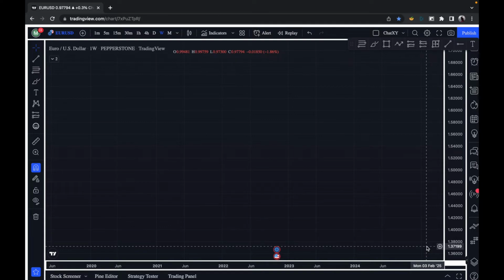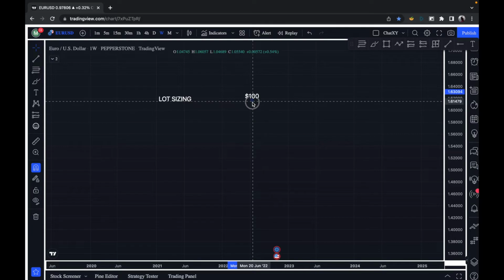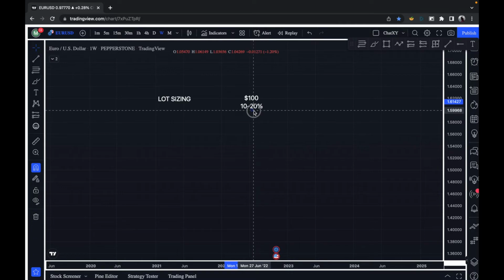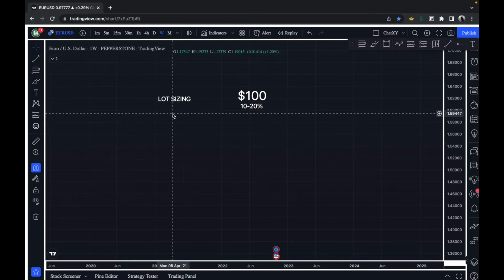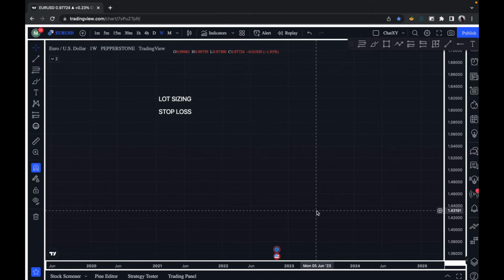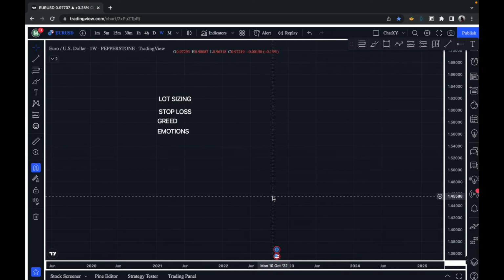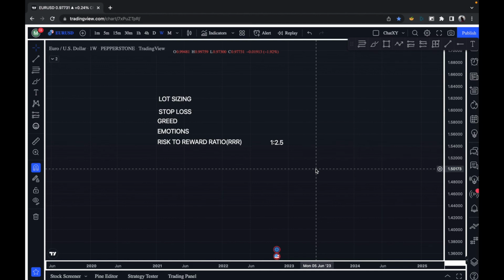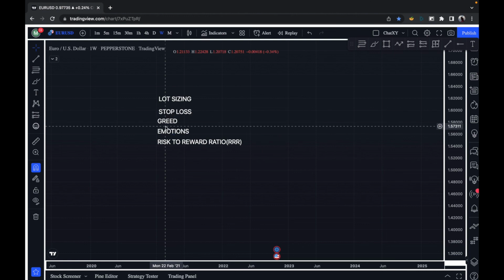Risk Management || Forex 201 || Lesson 11